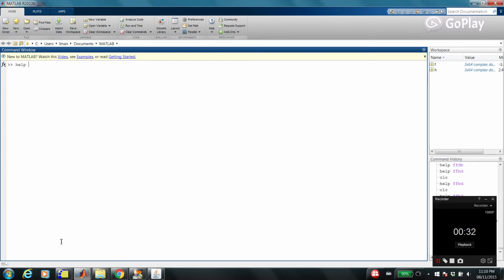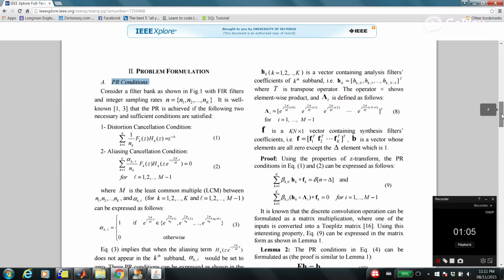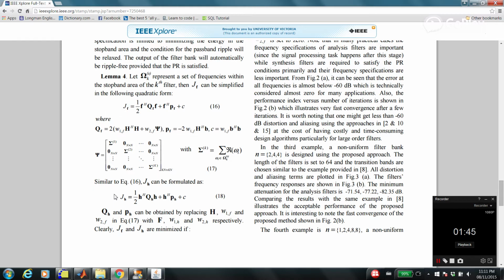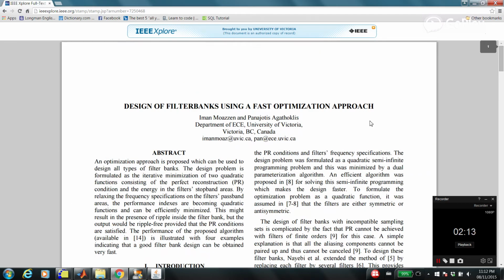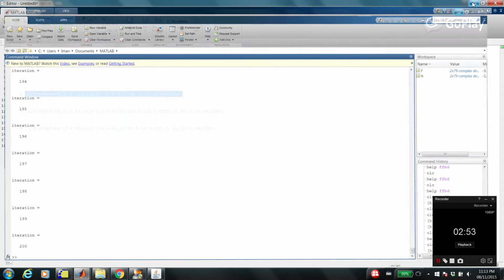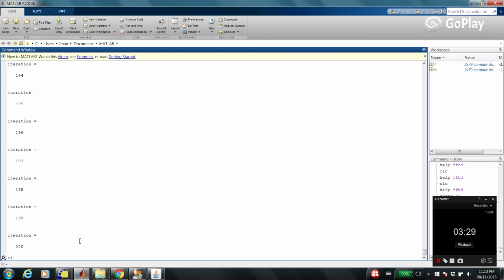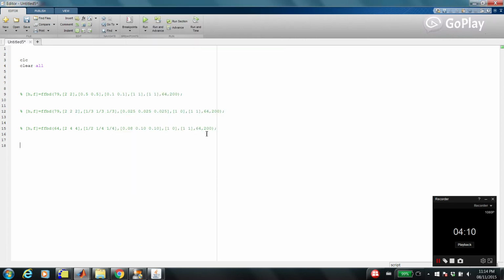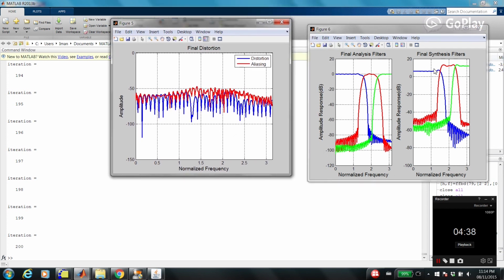Fast Filter Bank Design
for more MATLAB functions.